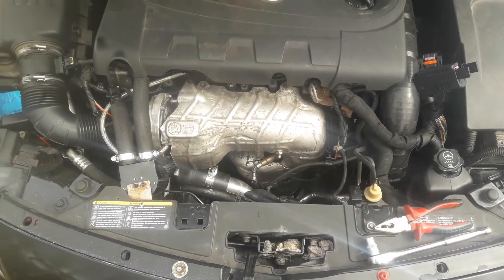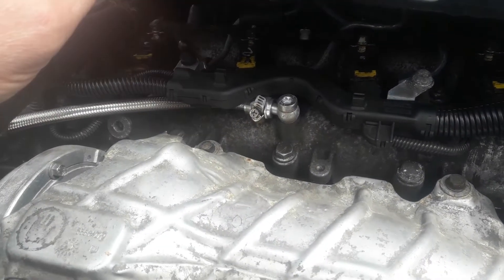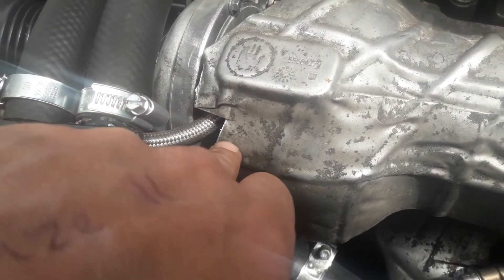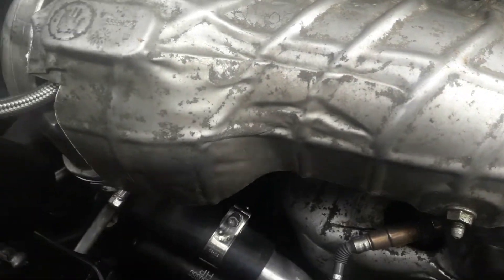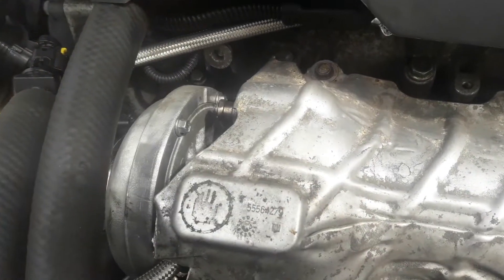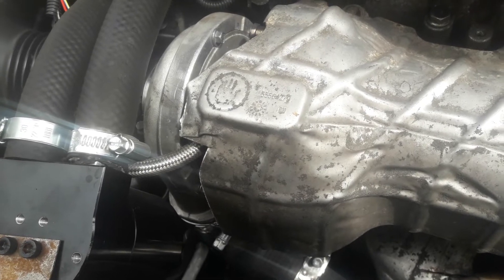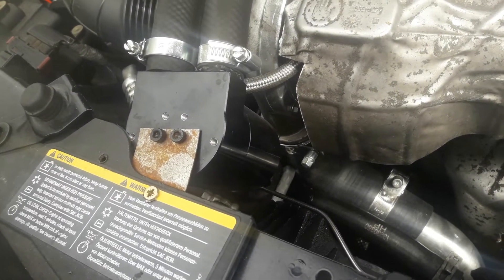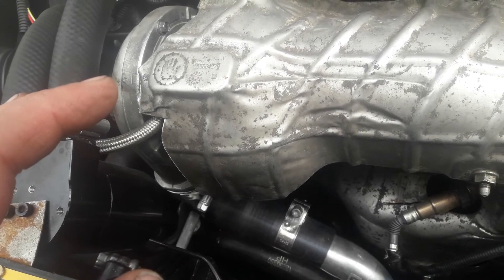Insignia Diesel Hybrid Turbo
Just a short video to point out how to fit the upgraded GBT1752 that we supply